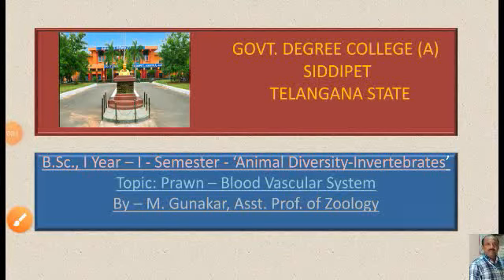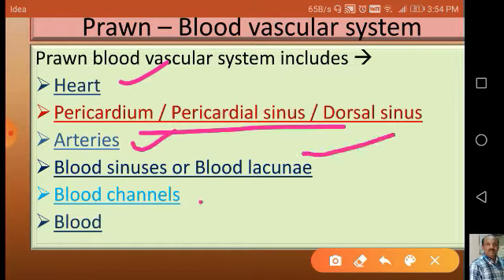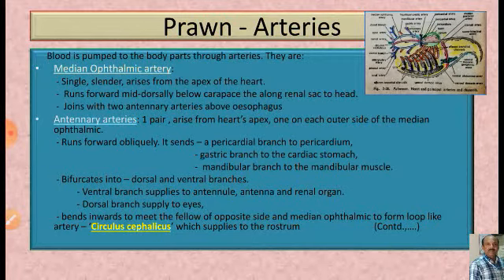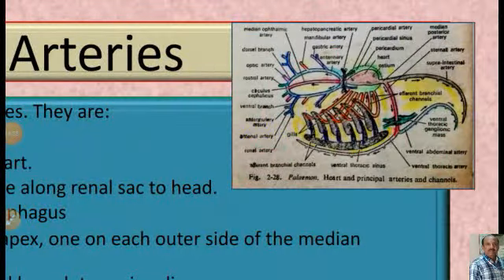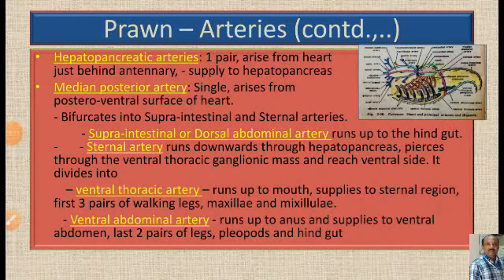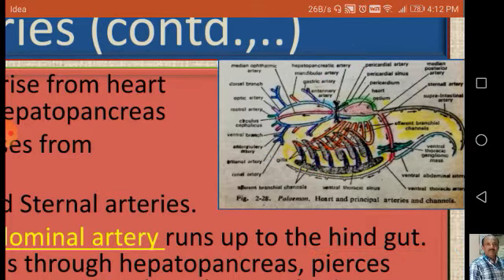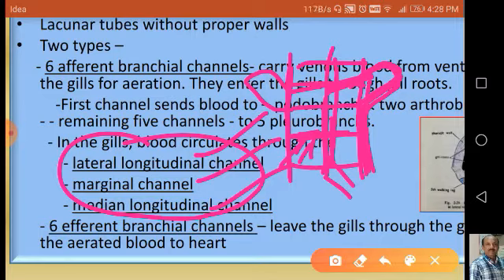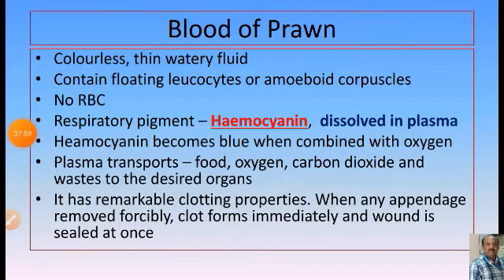Prawn - Blood Vascular System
Prawn Blood Vascular System is 'open' type, which means blood flown in open spaces called lacunae or sinuses. All these open spaces or sinuses end up in coelom which is filled with blood, hence coelom of prawn is called as 'Haemocoel'. True coelom is limited only to the space where Gonads and Excretory organs exist.
      Prawn blood vascular system comprises Heart, Pericardium, Arteries, Blood sinuses or lacunae, Blood channels and Blood.
      Heart is triangular and muscular pumping organ, lying in the Pericardium. Blood from heart flows into arteries which supply to the various organs of the body. Then it is collected into the blood sinuses. From sinuses blood passes into the blood channels in which it is aerated (purified). Purified blood with oxygen is then carried to the heart via Pericardium. Blood of Prawn is a water liquid with leucocytes or amoeboid corpuscles. The respiratory pigment is Haemocyanin which on mixing with oxygen gets blue colour.